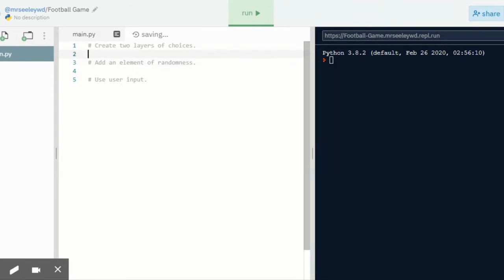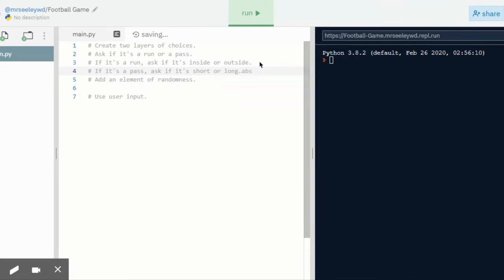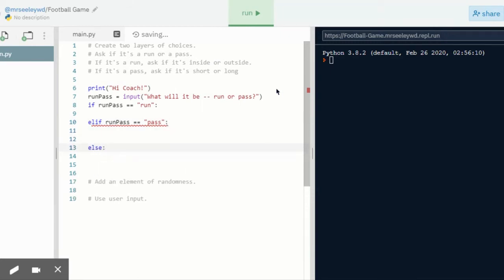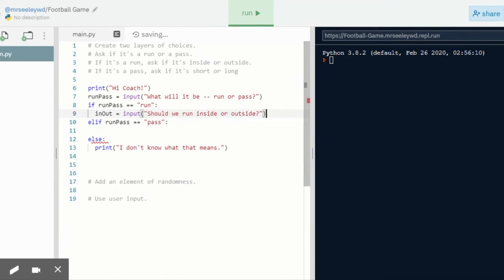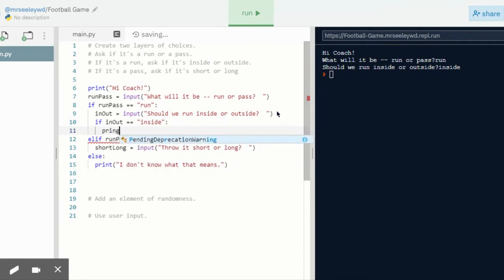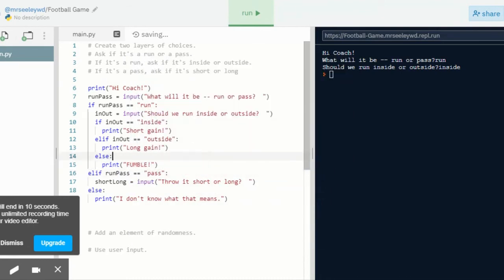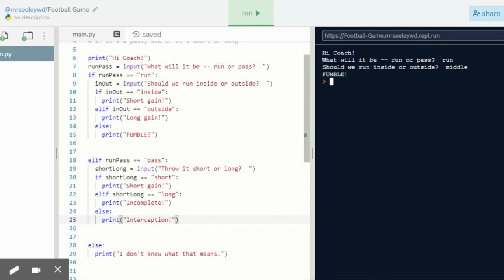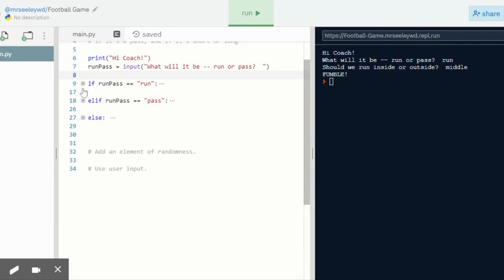Python Football Game - Part 1